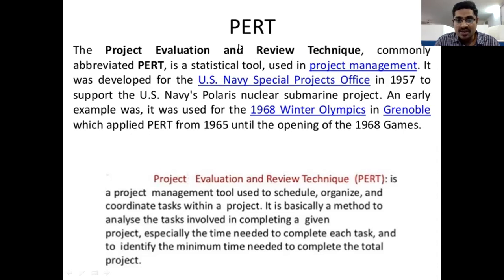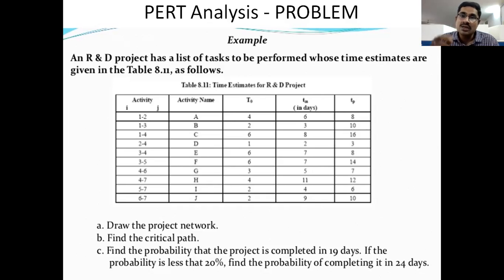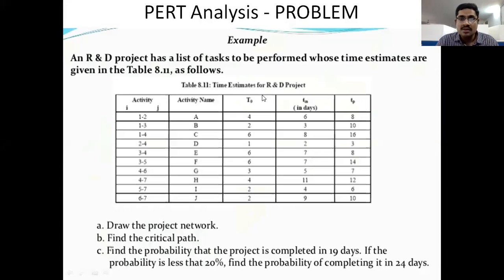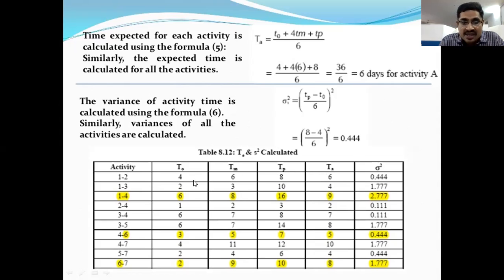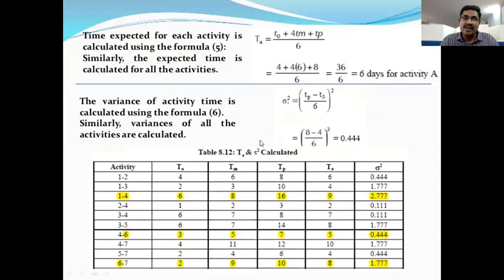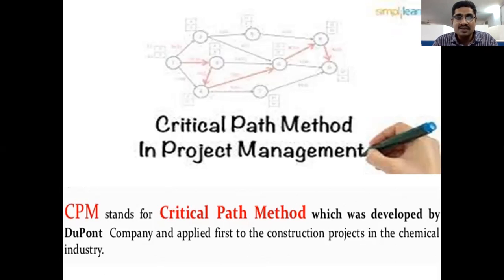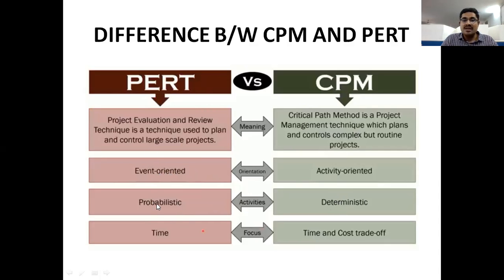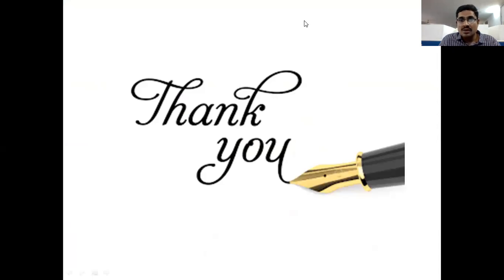CPM UNIT 4 CLASS 16